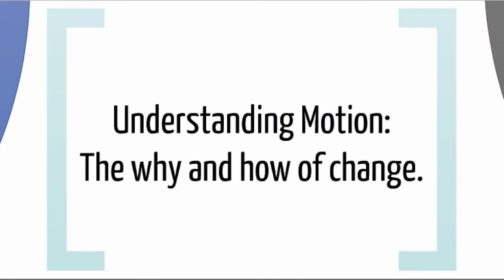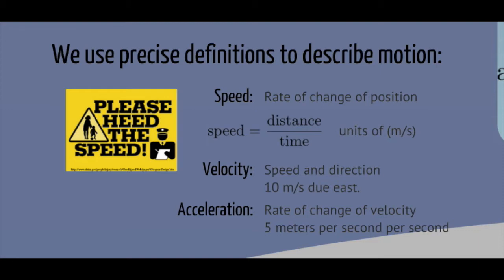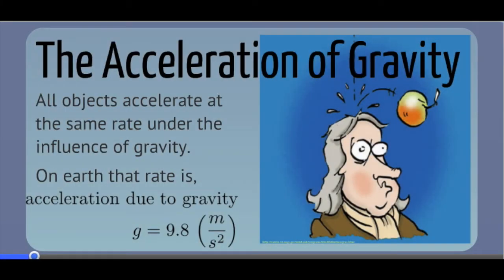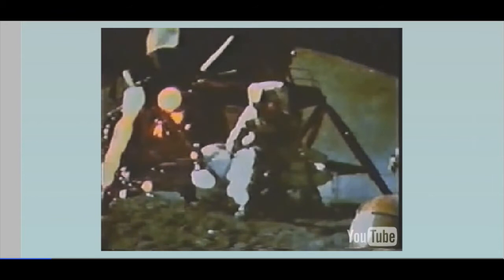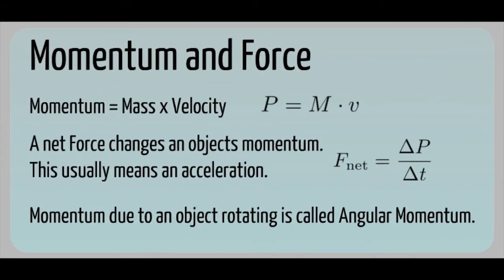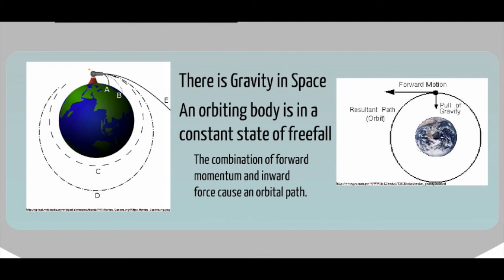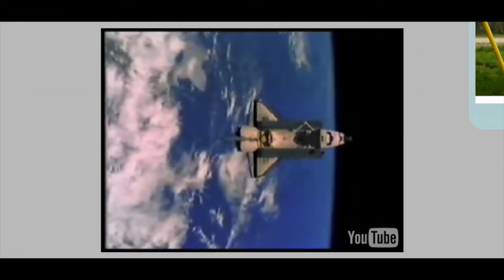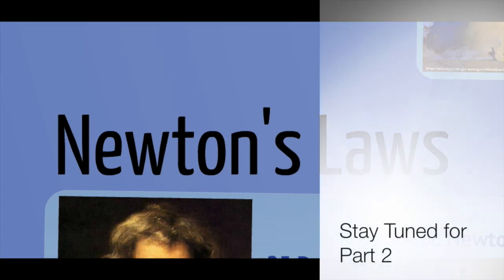Lesson 4 Part 1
In this lesson we introduce motion and define some key terms and concepts that are used when discussing it. We talk about the law of Gravity and lay the ground work for Newton's Laws.